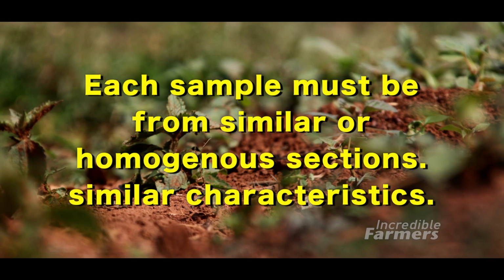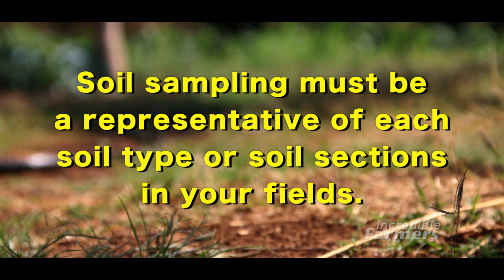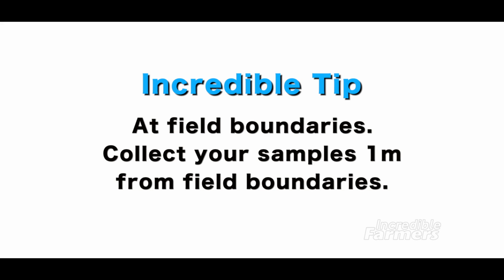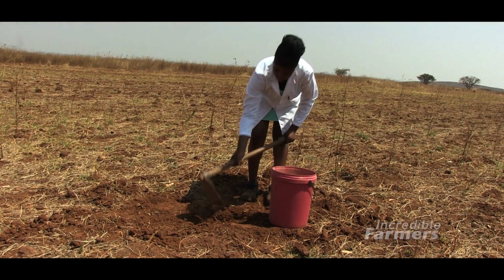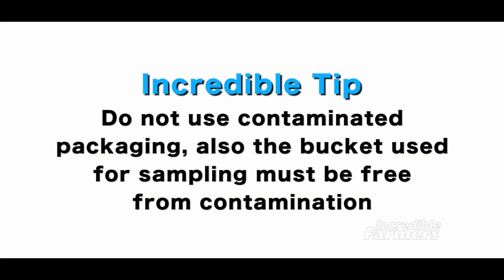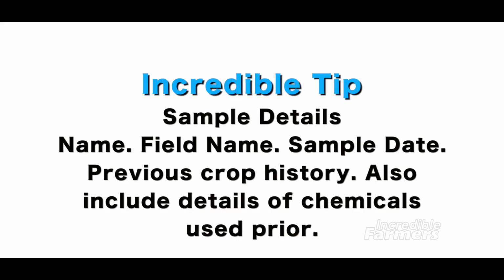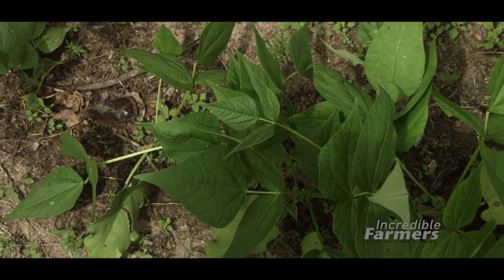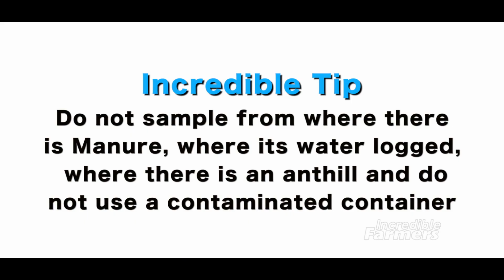Soil Testing Part 2